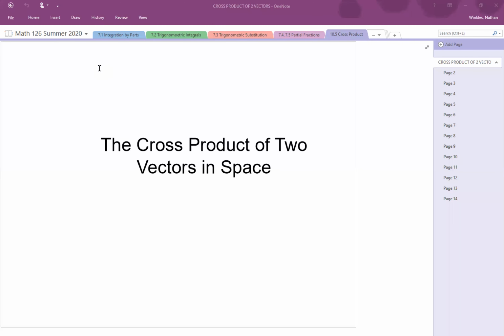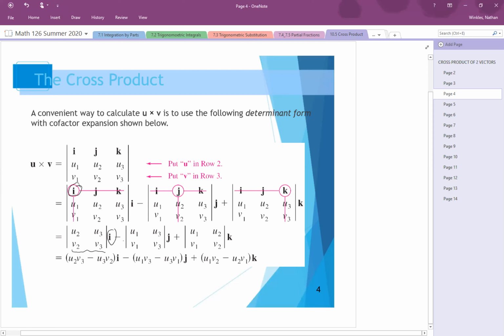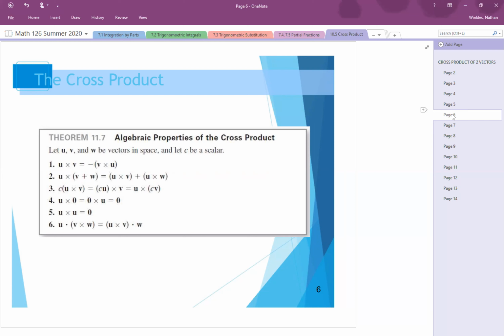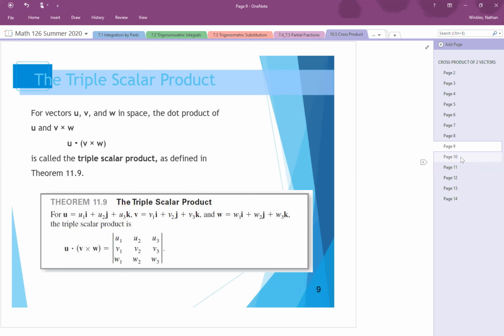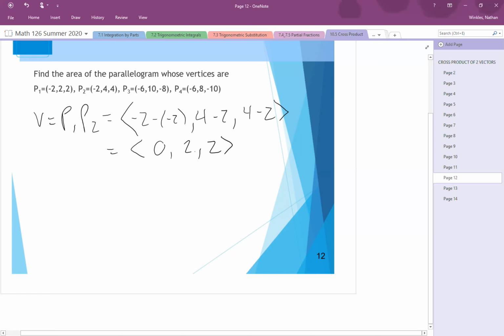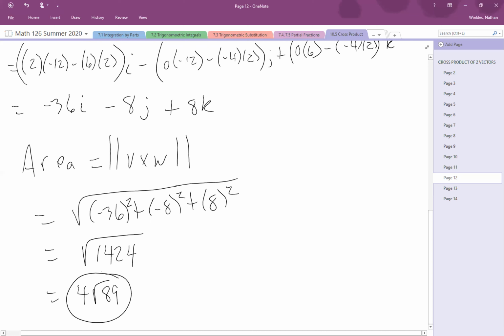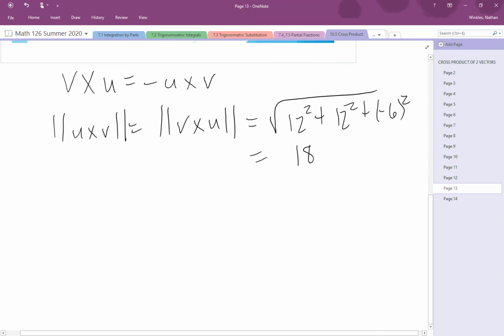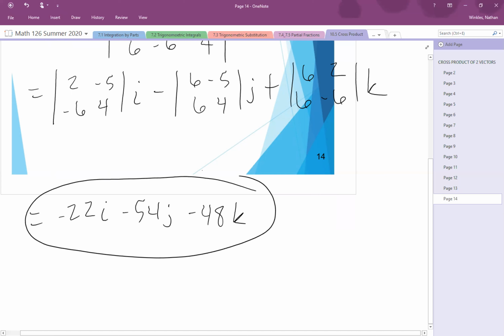Section 10 5 Math 126 Cross Product